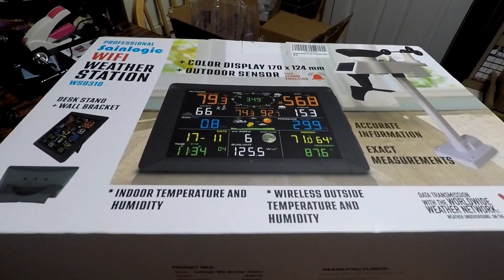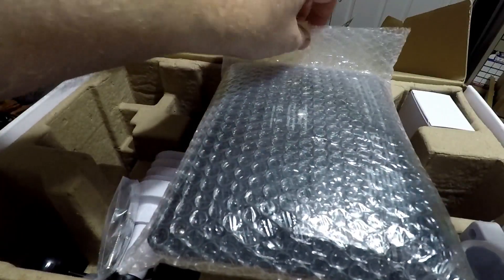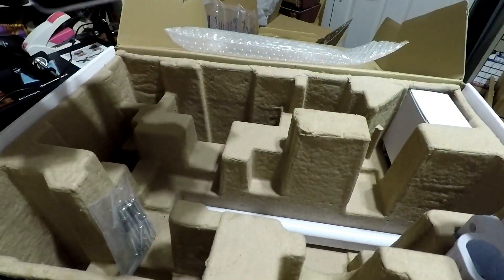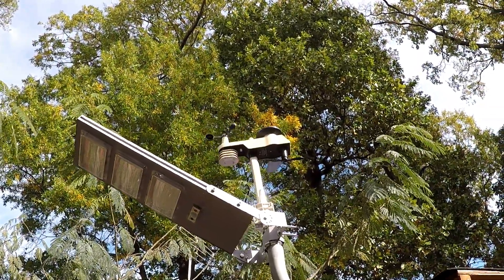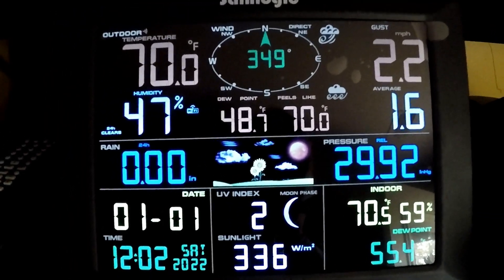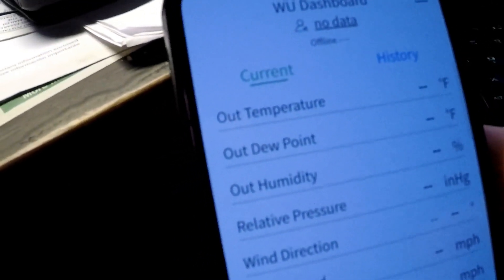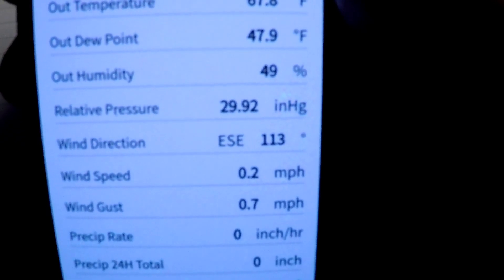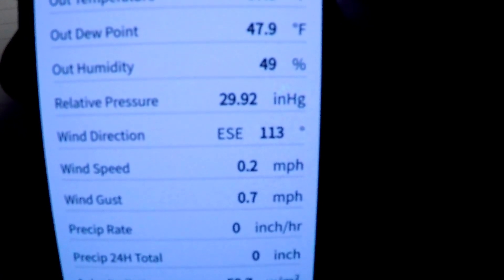Setup & Testing a Sainlogic WS0310 Weather Station